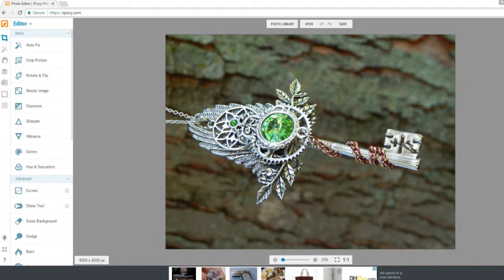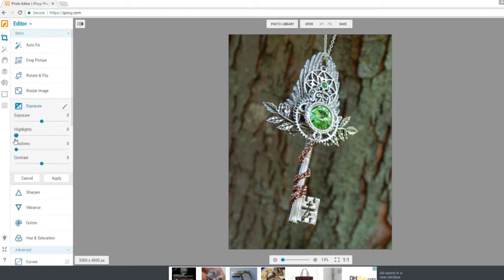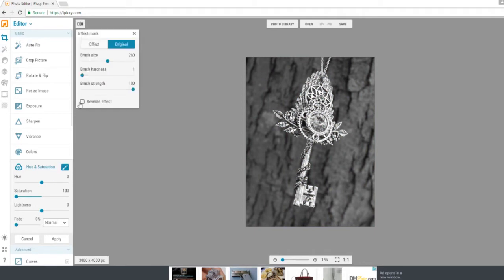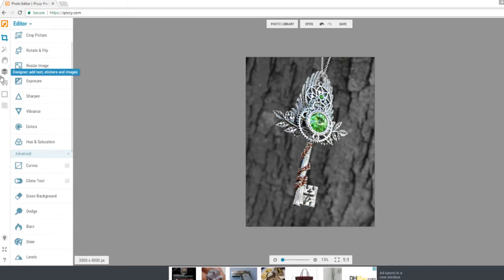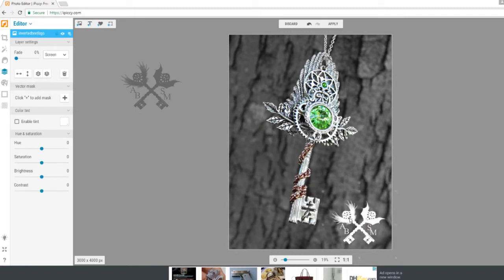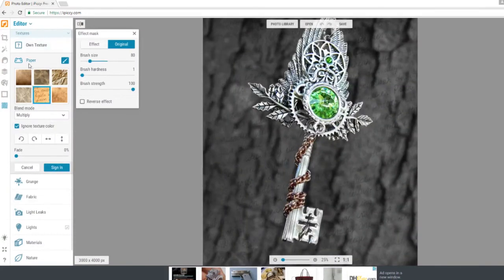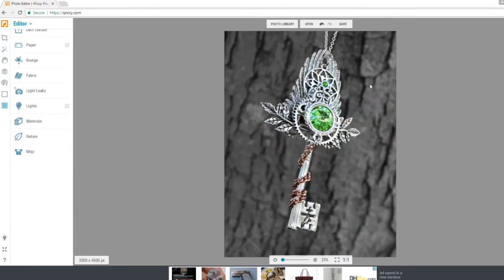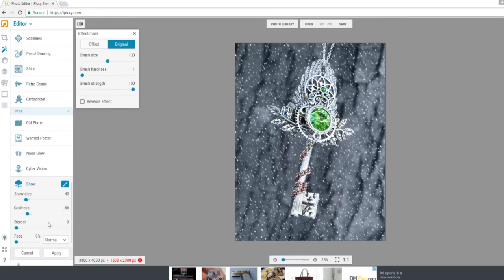How I edit my Etsy Marketing Photos for Free- Video 3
As requested by you guys, here is video #3 of my new training series, where I'll show you exactly how I edit my Etsy marketing photos, lifestyle photos and social media photos WITHOUT photoshop! Totally free- totally easy!

- Join the Handmade Alphas to get your free training guide covering how to gain FANATICAL FANS on FB